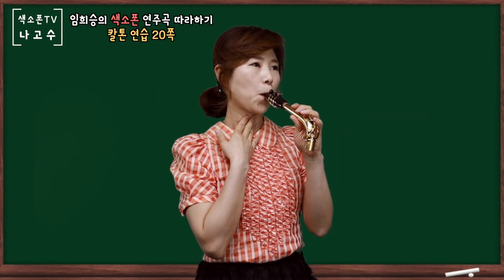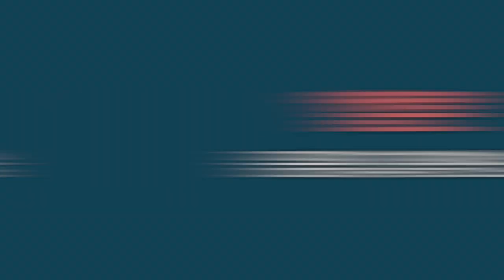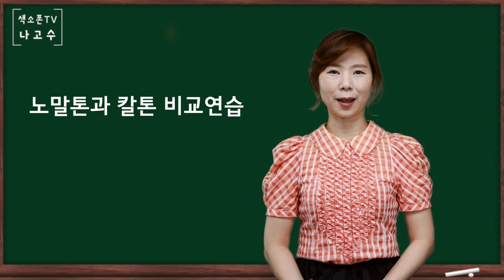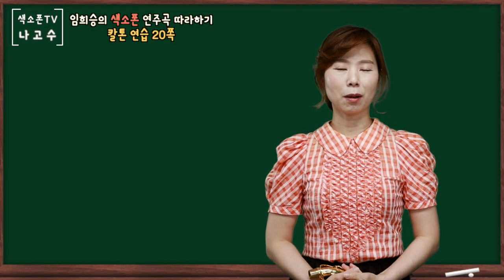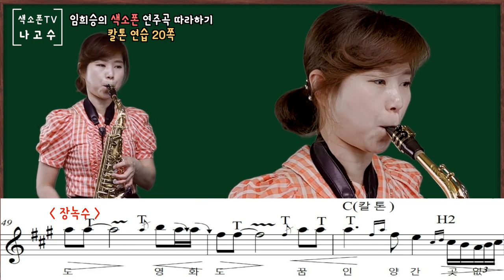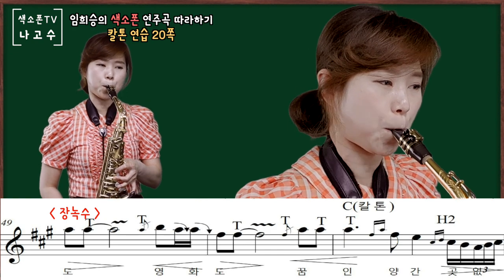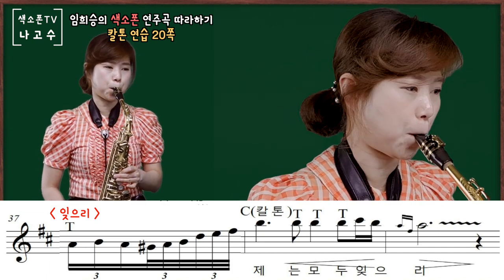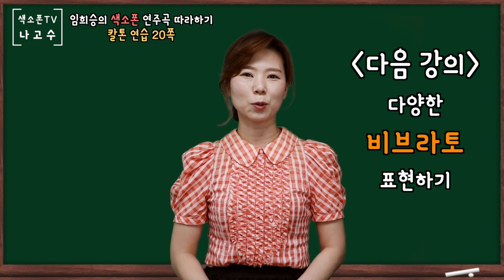칼톤(GrowlingTone)[색소폰 테크닉 필수 연습법 6] (임희승의 색소폰 연주곡 따라하기 중)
안녕하세요.^^
이번 강의는 색소폰 테크닉 중 '칼톤'(GrowlingTone) 을 중,고음에 표현하는 연습입니다.

꾸준히 훈련하여 칼톤을 완성해 보세요~!

나고수색소폰 스튜디오 (광명점)
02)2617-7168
그룹 강좌, 동호회 수업 문의.

Naver cafe : [나고수 색소폰(영상 카테고리별 정리 카페)]

[Intro Music]